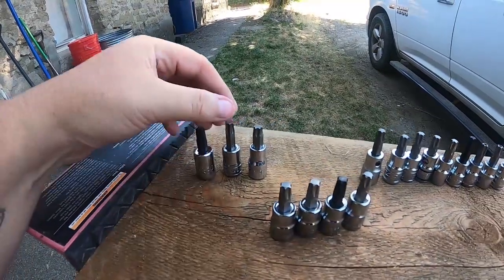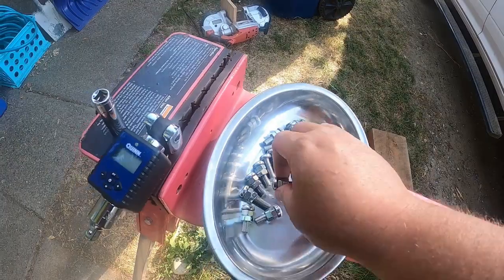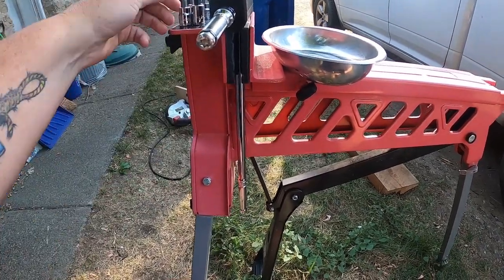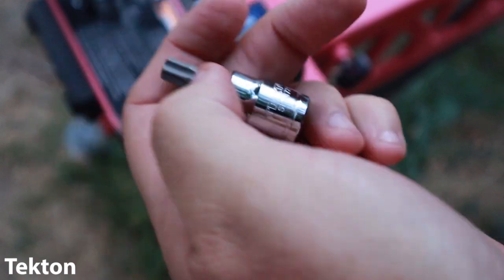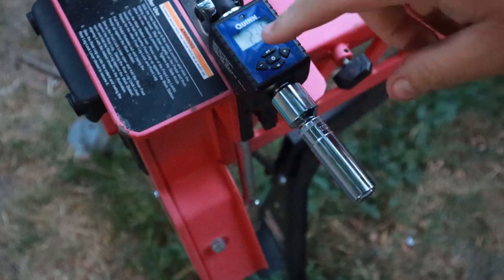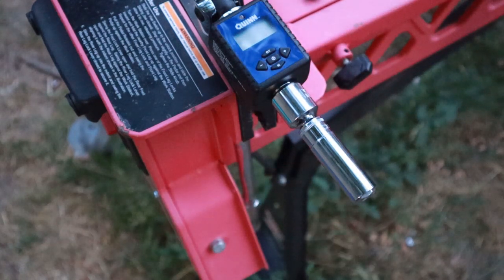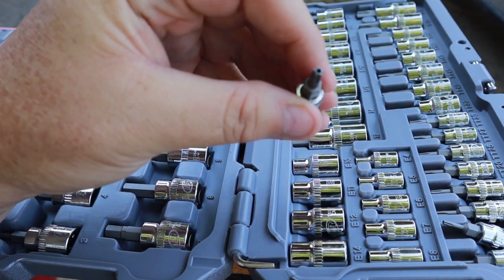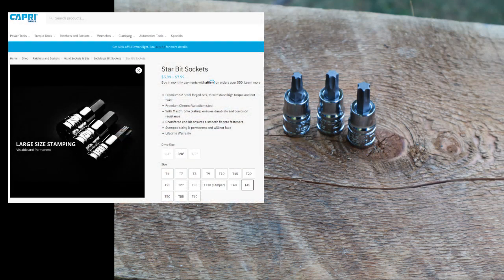16 Torx / Star Bit Socket Drivers Put to the Test! (Do You Get What You Pay For?) Part 1 of 2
16 Torx / Star Bit Socket Drivers Put to the Test! (Do You Get What You Pay For?)

Thanks again to Tekton, Ingersoll Rand, Workpro, and Capri for providing their products for testing!
Bolts used for tested were M8x60 304 Stainless Steel Buttonhead T45.

Support the Den Of Tools:
The Home Distiller's Workbook
BitCoin: 3M3eH9Lyjo9XPjsUZ5LY9SWWeUJuCc4nqT